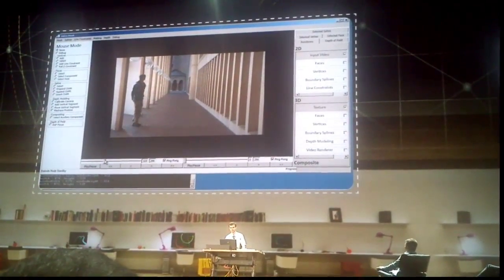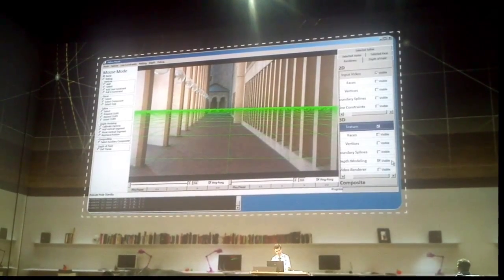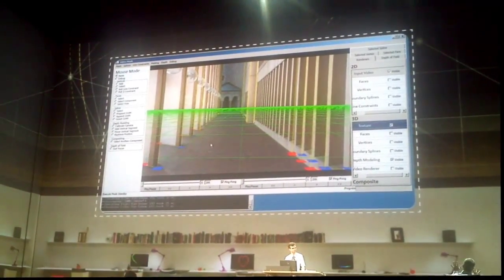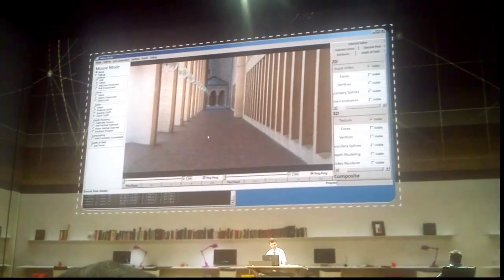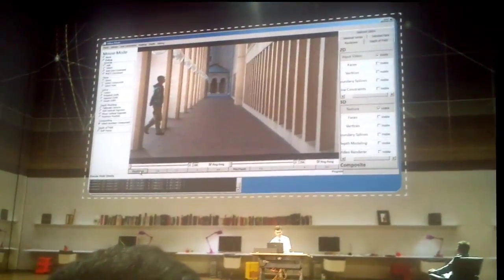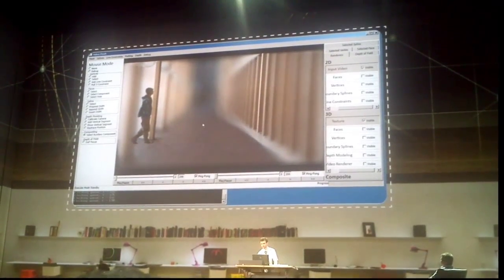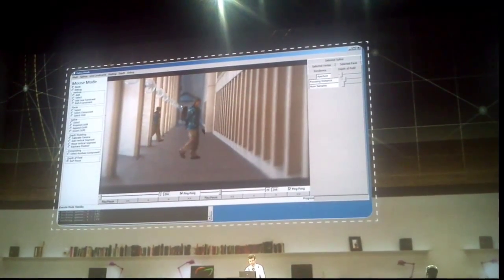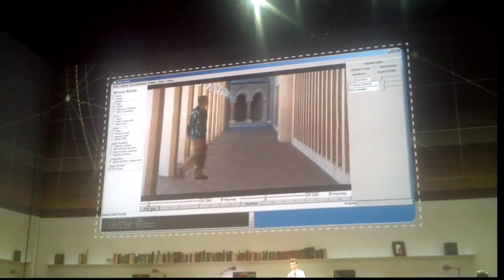realtime 3d video editing demo at Adobe MAx Sneak peeks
Demonstration of a technology sneak peek showing '3d' video rendering, allowing the editor to refocus video; move actors in 3d space and zoom the camera.